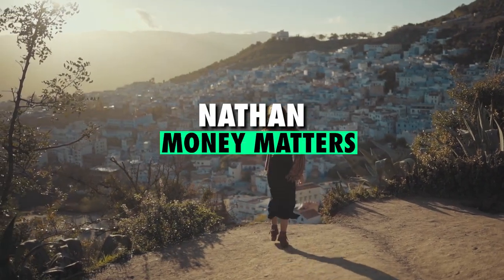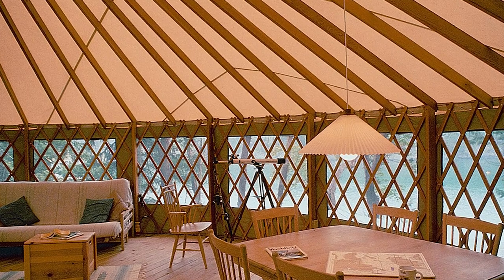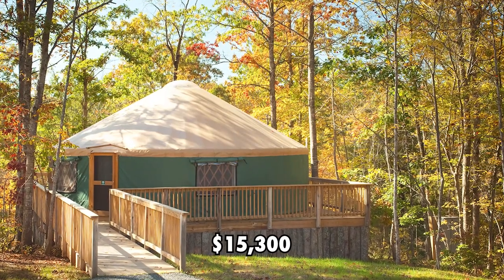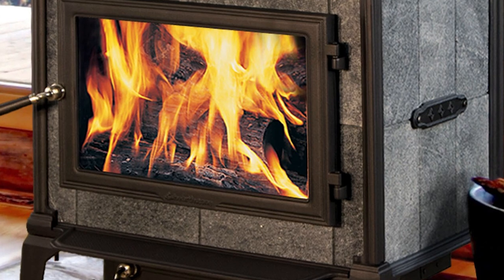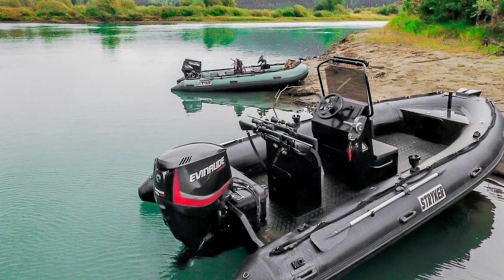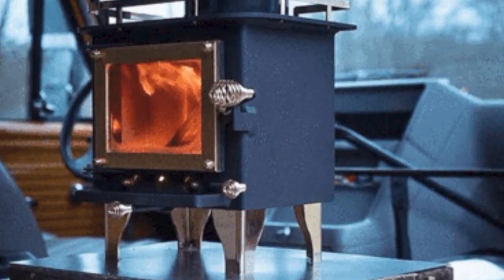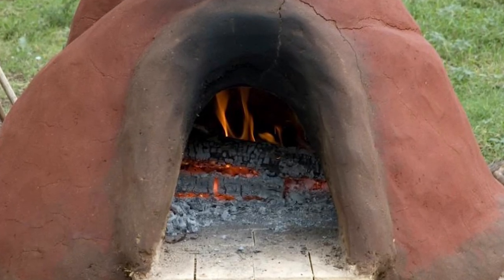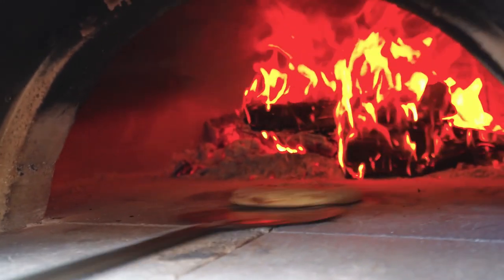6 Expensive Things Owned By Jake and Nicole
6 Expensive Things Owned By Jake and Nicole

►30 ft Pacific Yurt
Jake and Nicole live in a 30 foot Pacific Yurt on the North Vancouver Island. As part of their living off grid journey, they wanted to share their story about the benefits of living in a yurt and create more awareness around off the grid yurt living.

►Wood Fired Hot Tub Jacuzzi
Jake and Nicole have a wood fired hot tub jacuuzi located outside their yurt. The wood fired stove heats up the rain forest water in the tub.

►Off Grid Wood Stove and Chimney
Jake and Nicole have an Off Grid Wood Stove with a chimney in their yurt. This was for the purpose of bringing heat into the yurt, drying things out and keeping them warm while they are inside.

►Stryker Hunter Jet 420 Boat
Jake and Nicole use their Stryker inflatable boat to get around while they are in the wilderness and go on adventures such as going to the ocean.

►Cubic Mini Wood Stove
Jake and Nicole installed a wood fired mini wood stove from Cubic Mini Wood Stove in their Bunkie Mini Cabin that they converted into an off-grid bedroom.

►DIY Brick & Cob Pizza Oven
Jake and Nicole have a wood fired brick and cob pizza oven that they built together on their own from scratch.